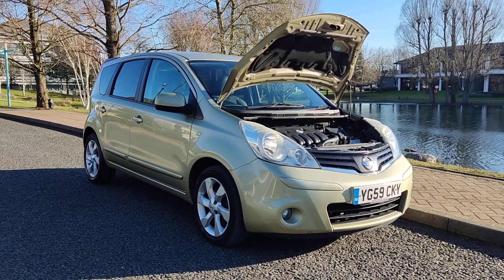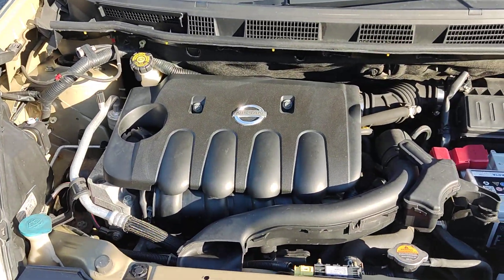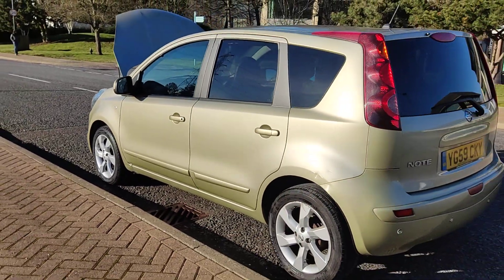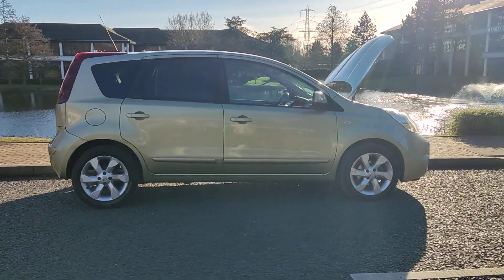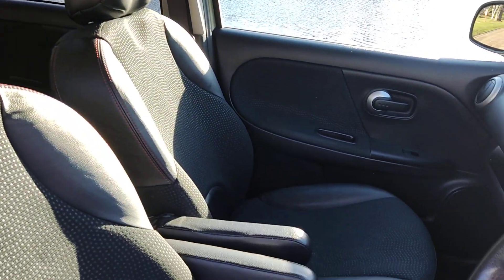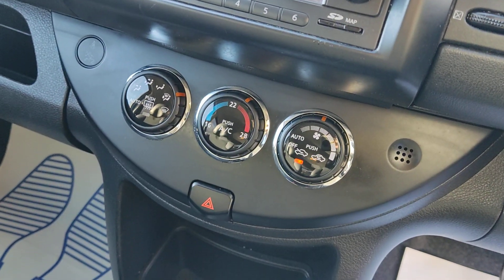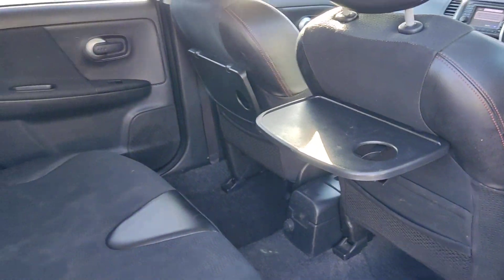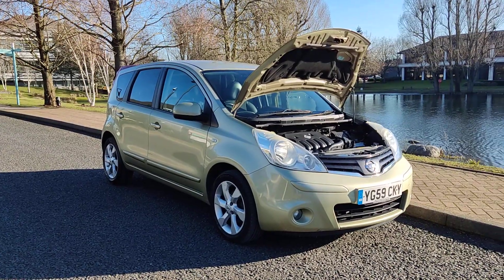YG59CKY Nissan Note 1.6 Tekna Hatchback 5 Door Petrol Automatic Car.